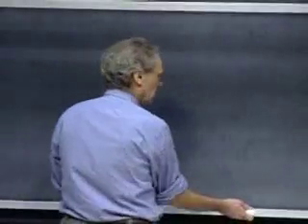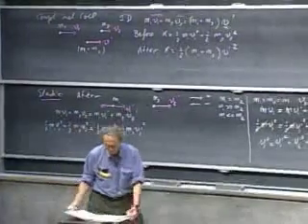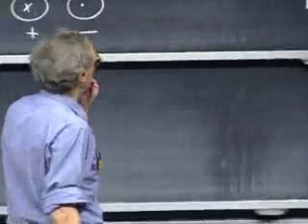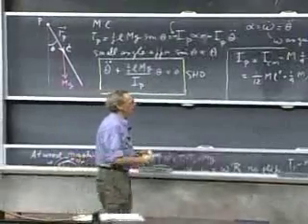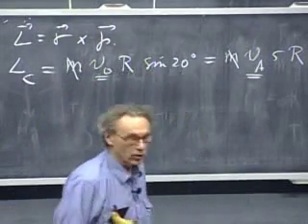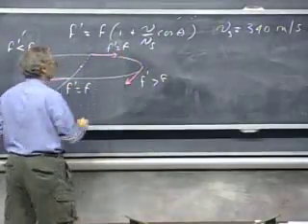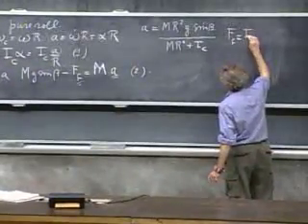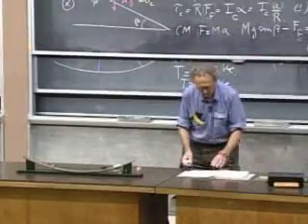8.01 Physics I, Classical Mechanics : 29/36 - Review of Lectures 16 through 24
8.01 Physics I, Classical Mechanics : Lecture 29 of 36 - Review of lectures 16 through 24.